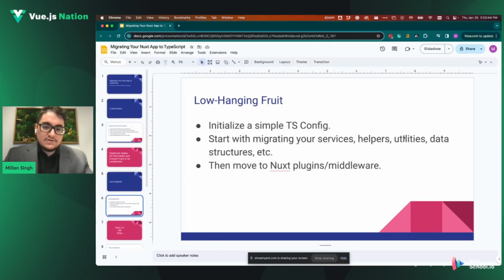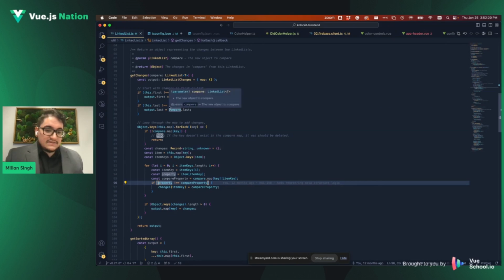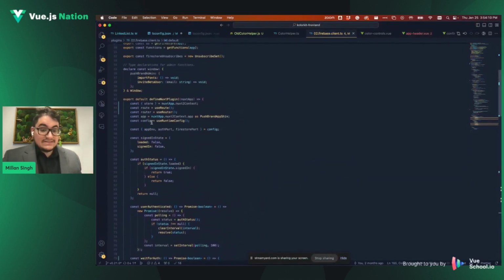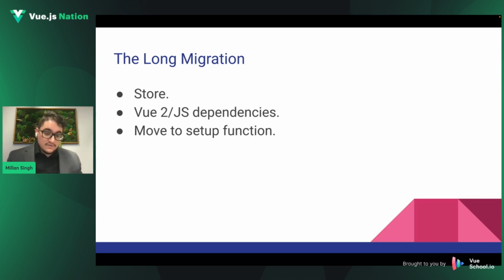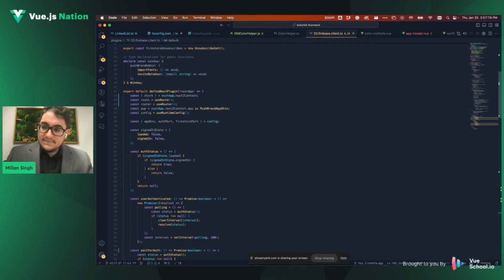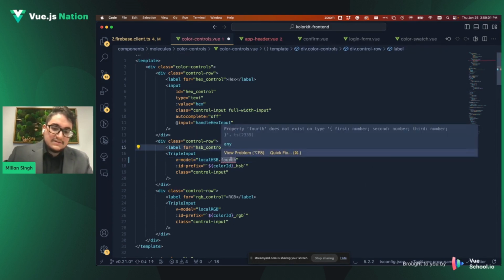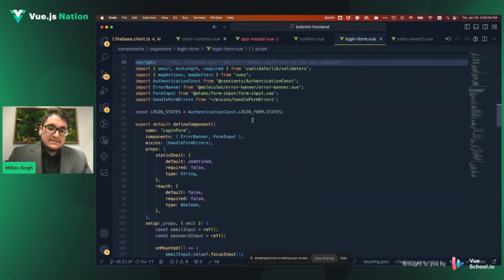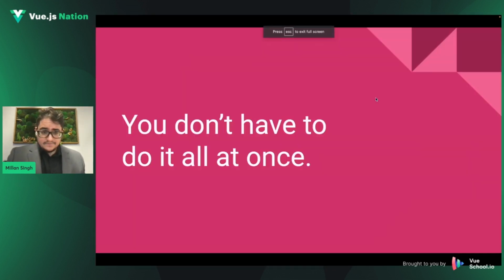Vue.js Nation 2024: Migrating Your Nuxt/Vue App to TypeScript by Millan Singh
Recently discovered the value of TypeScript? Working with a legacy Vue app that's not using it yet? In this talk by Millan Singh, the Founder/Developer of PushBrand, we walk through Millan's process for migrating his Nuxt 2 app to TypeScript.

Tune in to discover the intricacies of app migration!